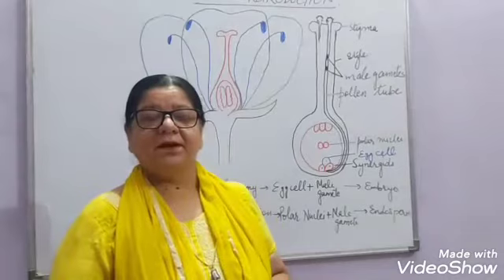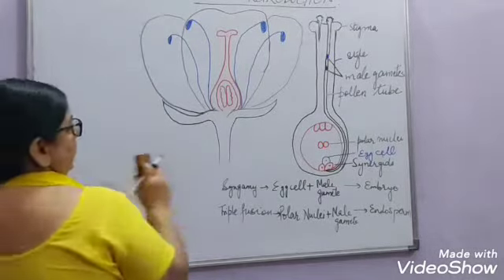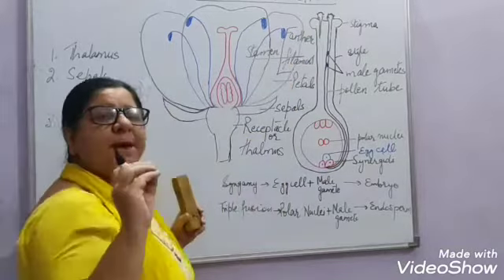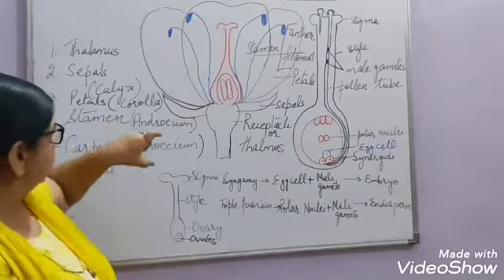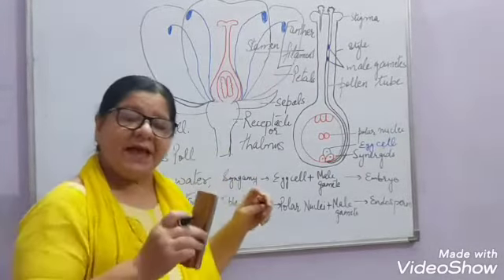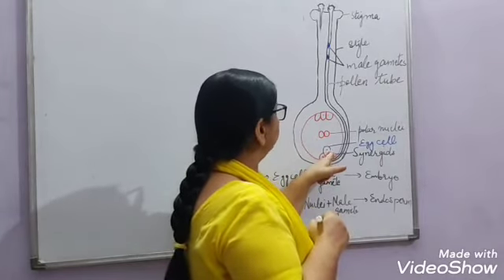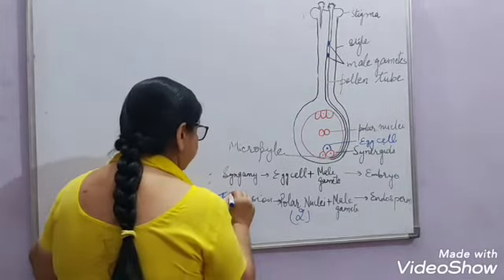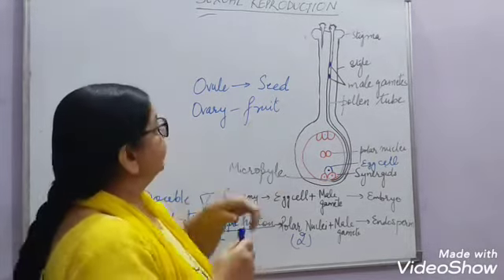SEXUAL REPRODUCTION IN PLANTS(Part2) :LESSON8:CLASS10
Parts of flower, Pollination & Fertilization